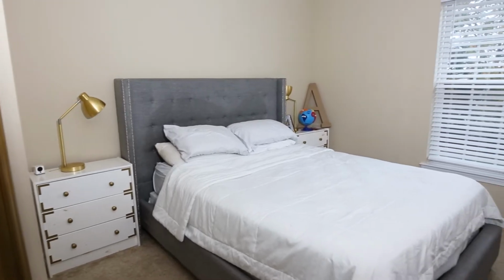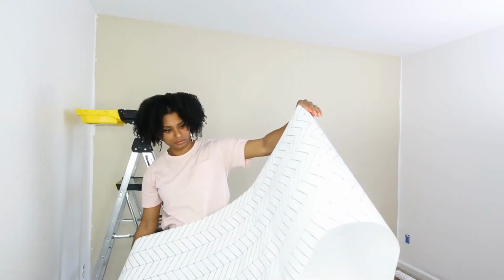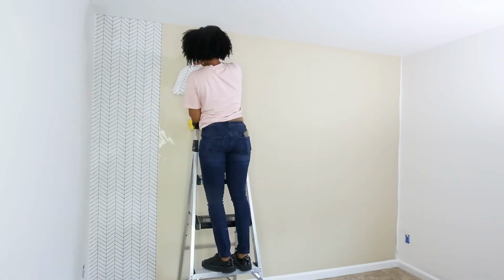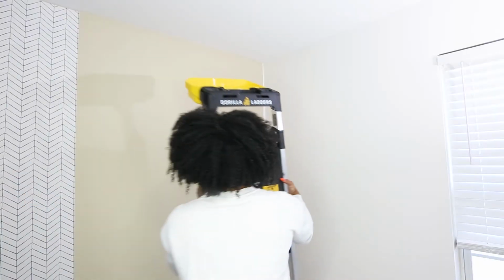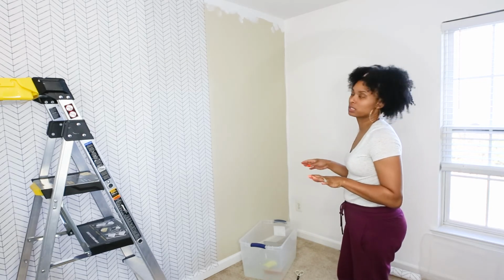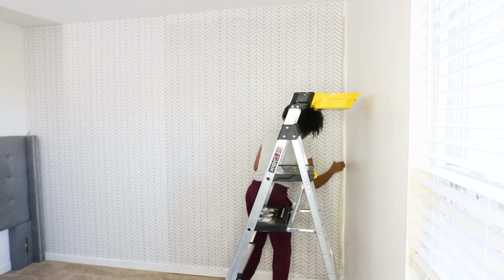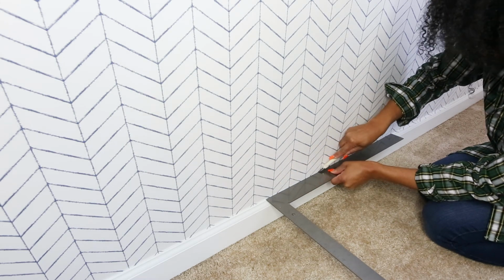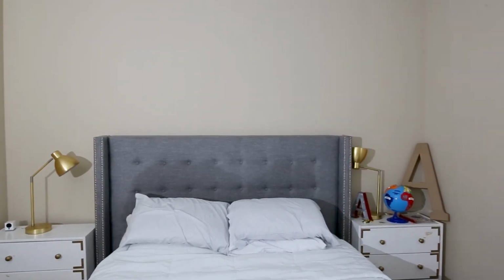EASY WALLPAPER INSTALLATION l (Room Makeover Part 2) l DIY By Niky Foster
Hey guys! In this video I'm showing you step by step of my wallpaper installation.  Professional wallpaper installation can cost $$$, but with my DIY info, it doesn't have to!  I used a Serena and Lily wallpaper dupe for wayyyy less! This coastal style and inspiration is a win all around.

🌙✨ABOUT ME ✨🌙
My name is Niky. I like sharing my DIY creations because I want to inspire you!

📌 RESOURCES 📌
*Materials List:*
Serena & Lily Wallpaper Dupe
From Home Depot
From Amazon
Wallpaper Smoothing Tool